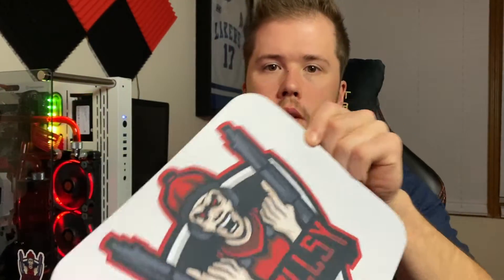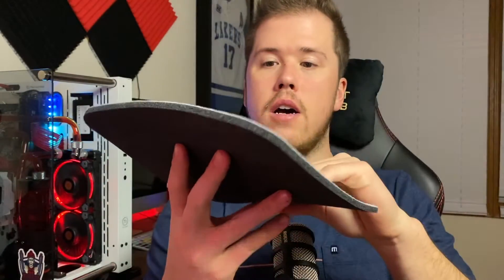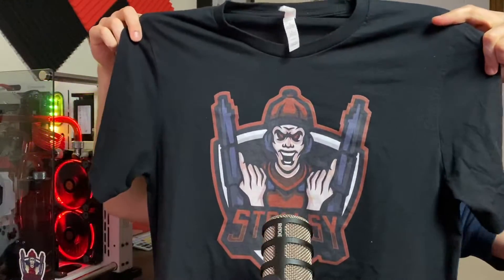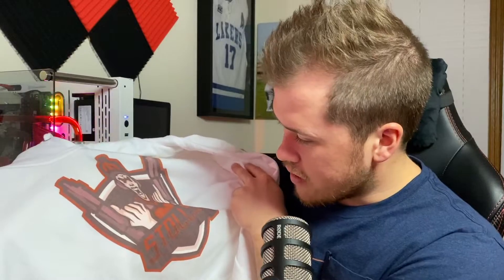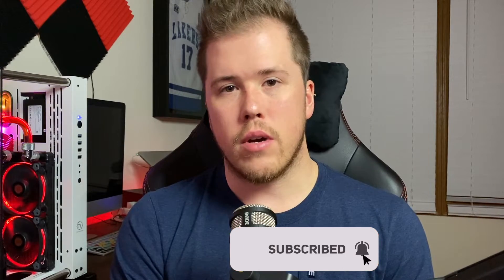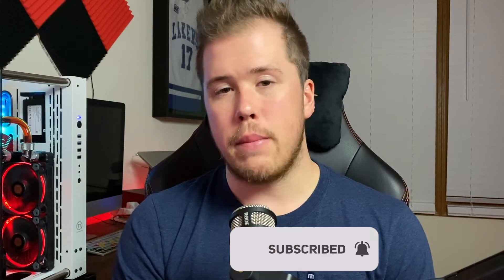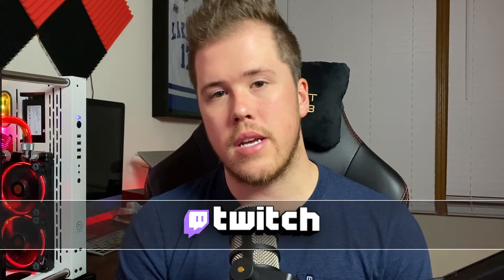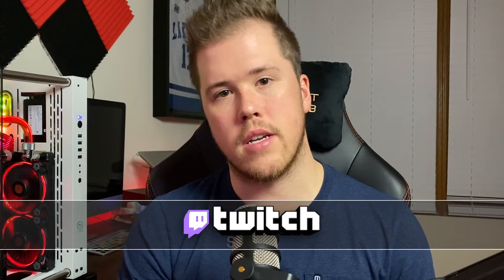STREAMELEMENTS MERCH STORE REVIEW!! // Don't do it!! The print is awful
Stream elements Merch Store BETA review!! Closer look into the products received and the quality...let's just say I was not impressed.